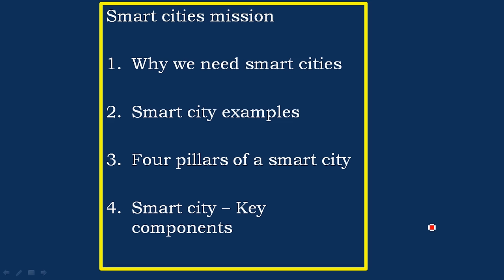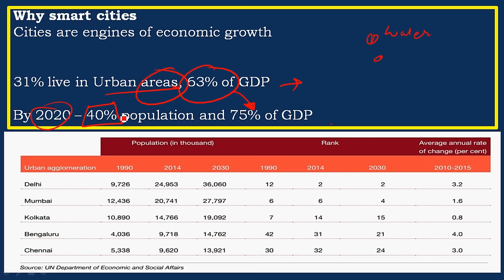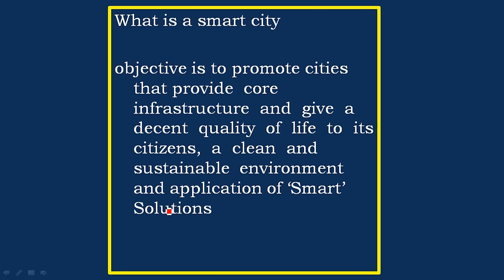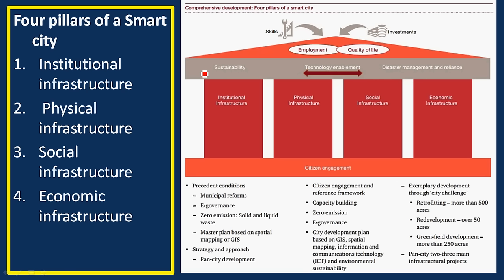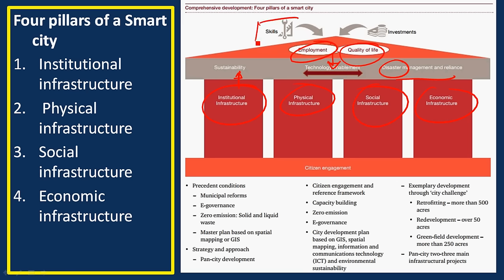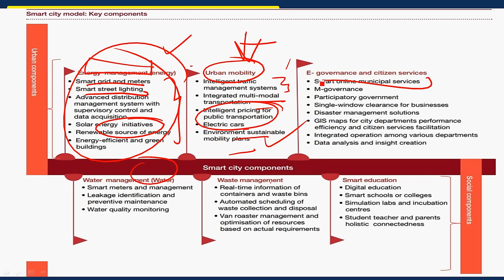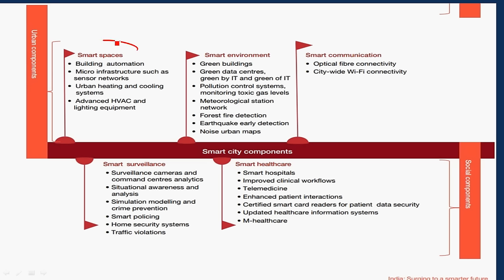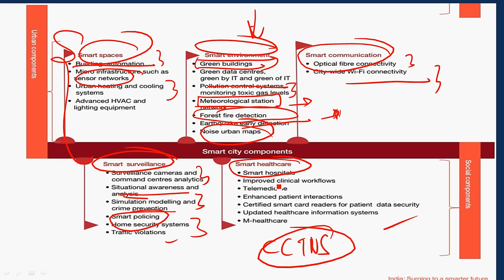Smart cities mission: Introduction, Four pillars, Components for UPSC, IAS, KPSC, UPPSC (Part 1)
Contemporary issues